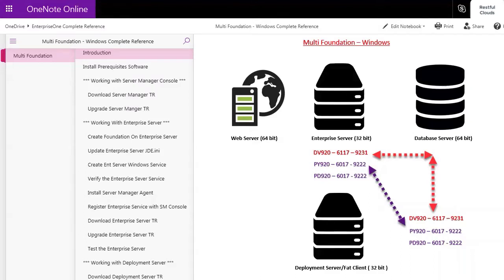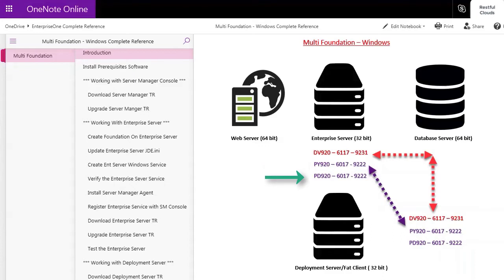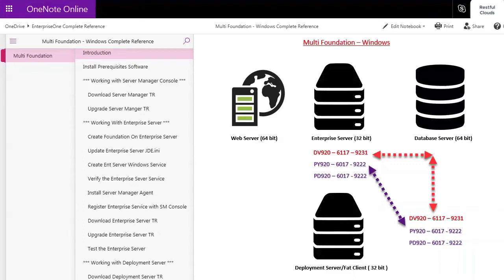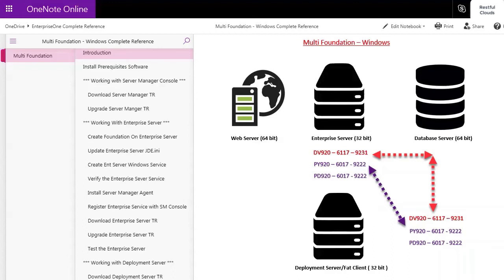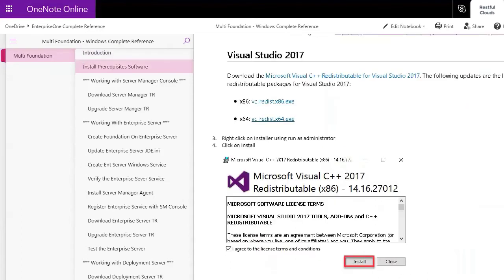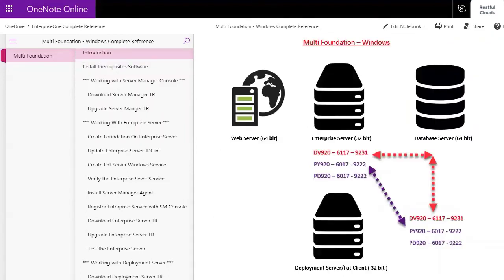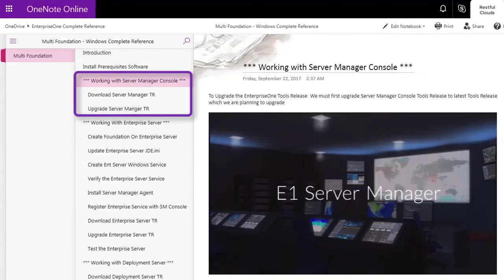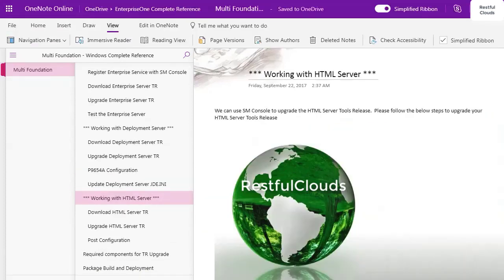Multi - Foundation - Windows Complete Reference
This guide will help you to understand and set up the Multi Foundation for EnterpriseOne where the windows Platform is used as an Enterprise Server. Here we are explaining the concept by upgrading the EnterpriseOne TR from 9.2.2.2 to 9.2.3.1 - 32 bit Tools Release